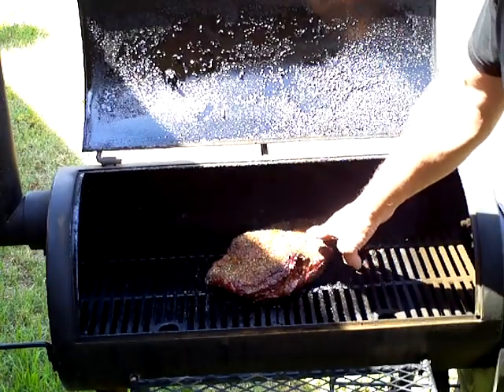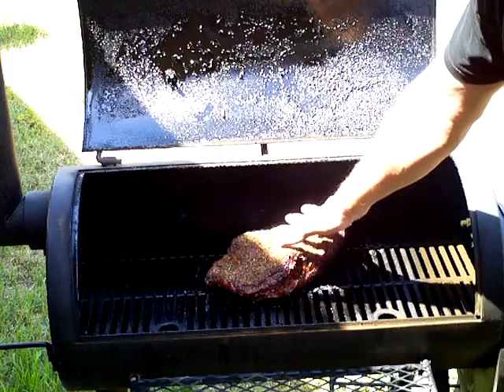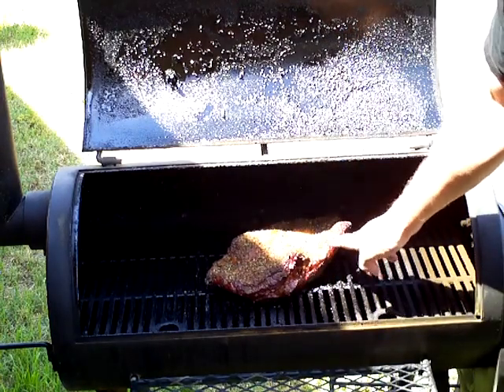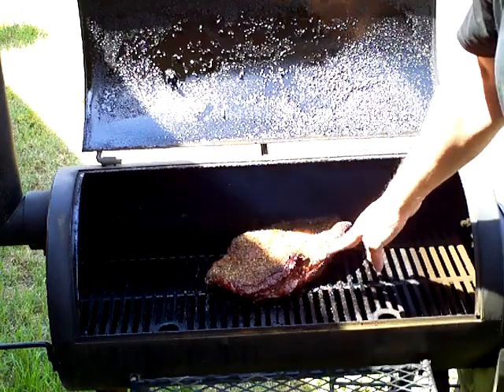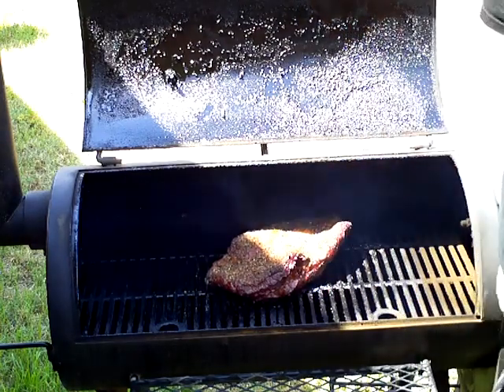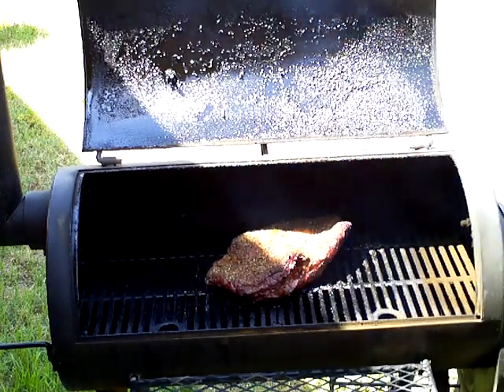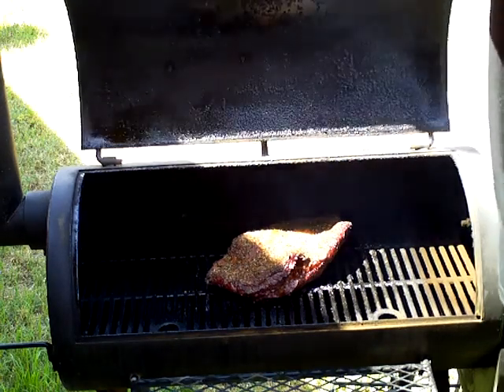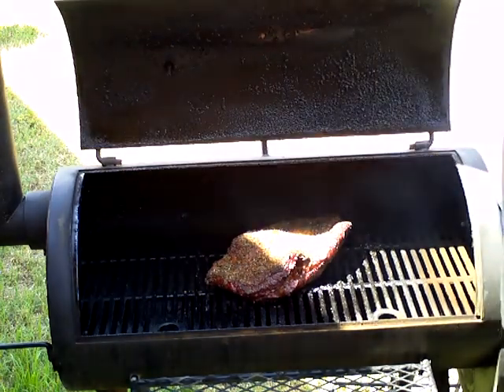Texas BBQ Joint Smoked Brisket - My Way - Part 2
Texas BBQ joint style hickory smoked brisket using a Texas dalmatian rub!
Part 2:  Peek in after 4 hours in the smoker.